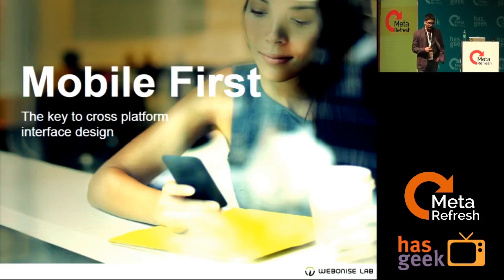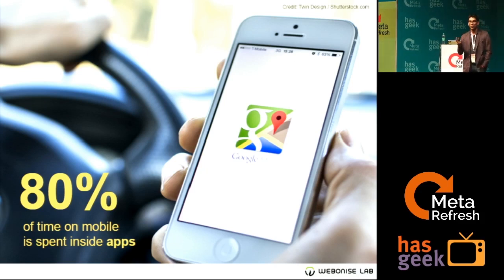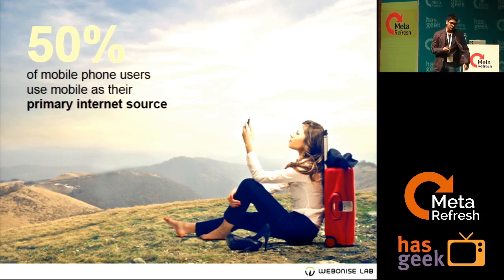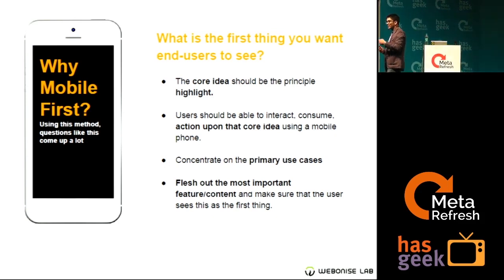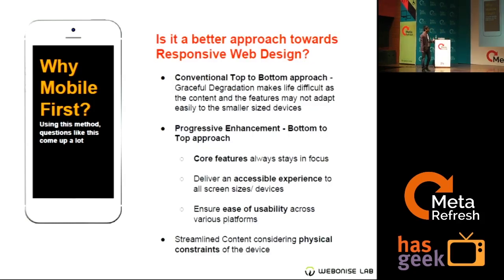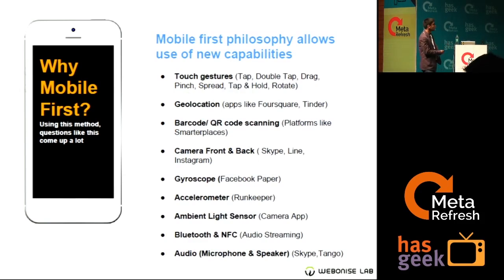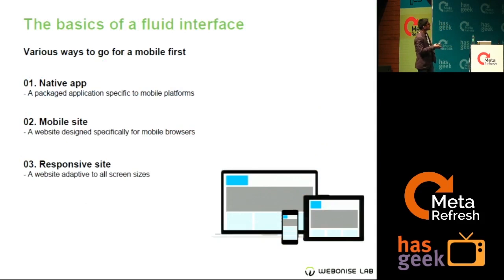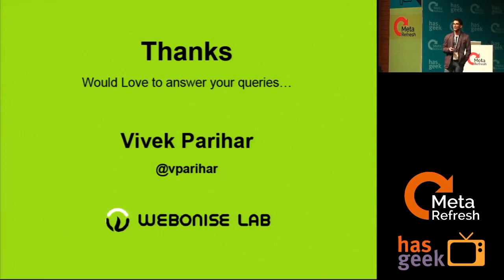Vivek Parihar - Mobile First Approach - The key to cross platform interface design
Mobile first design has been taking centrestage in the consumer internet media stage. This makes it extremely important for the Design/development community to understand the intricacies, pitfalls and the right practices about it.

From his own experiments, speaker has elicited few interesting protcols and practices for the same. The presentation aims to share the results of the successful experiments and open up discussion on what the best way forward can be.